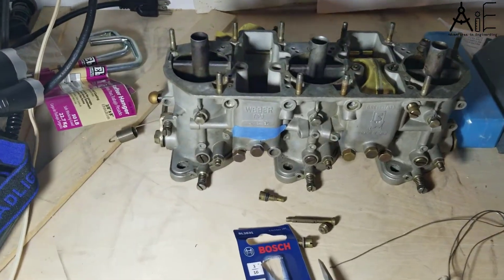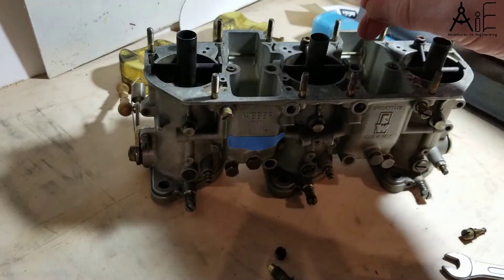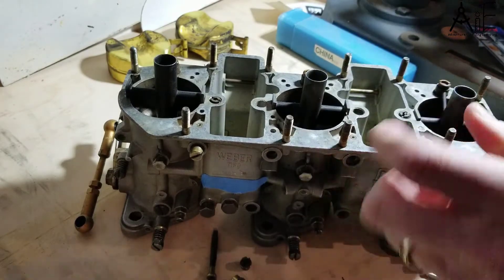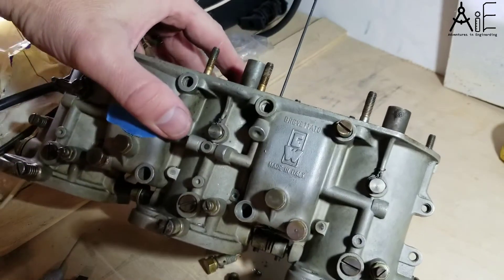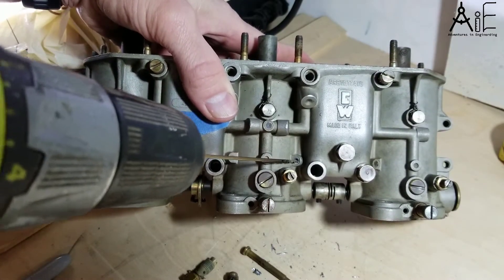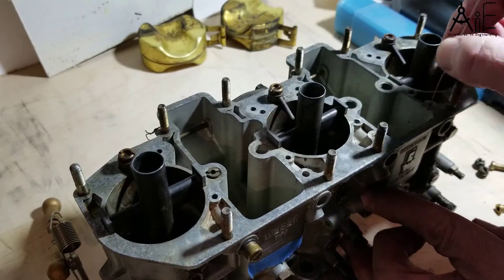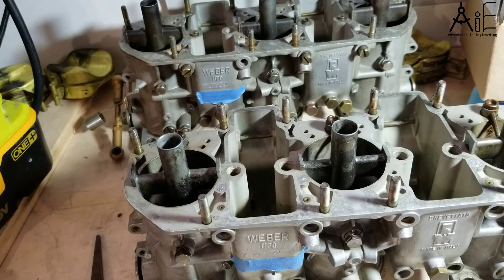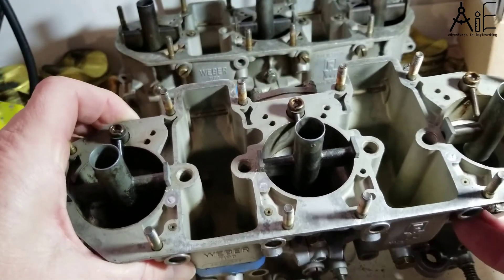Weber Carburetor Hidden Passage Cleaning (Lead plug removal / install) AIE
This video shows how to clean out the Weber 3 Barrel (IDA / IDT / IDS) hidden Main circuit journals / passages by drilling out the lead plugs, cleaning passages, and installing new lead plugs. These carbs are used in Porsche 911, Ferrari, and Lamborghini cars.

Special Thanks to Paul Abbot of Performance Oriented for explaining this procedure to me.  He is THE Guru of Porsche Carburetors.  His retirement is a great loss of knowledge to the Porsche restoration community.

Please be safe.  Carburetors have caustic and flammable chemicals and the tools used in this video require safety precautions such as gloves, safety glasses, and common sense.

Editing: E. And D.